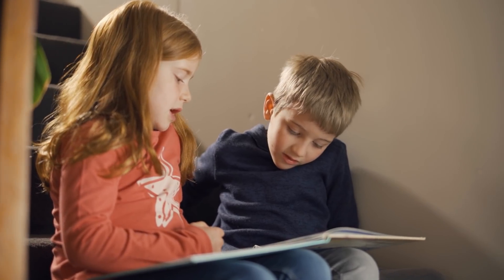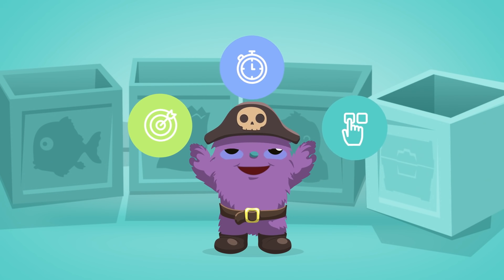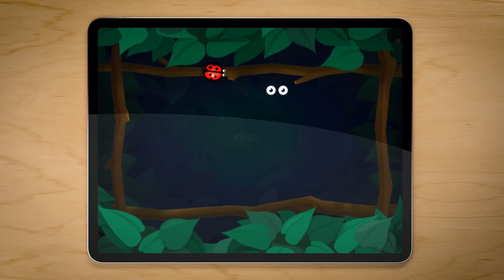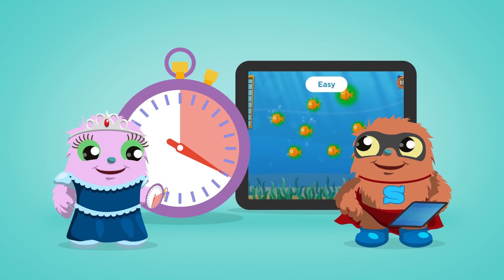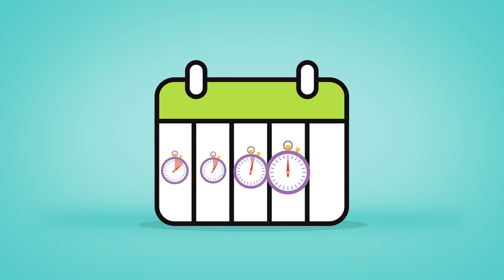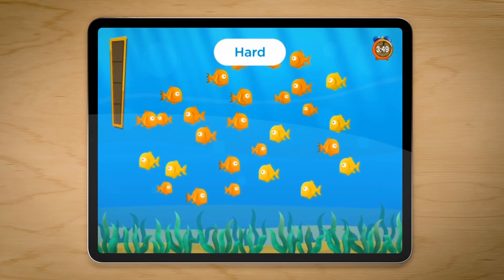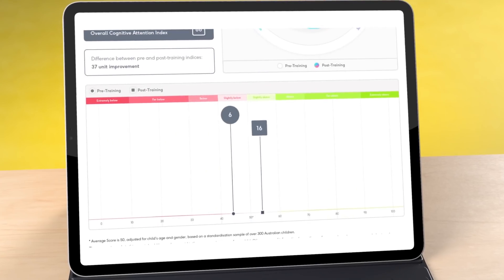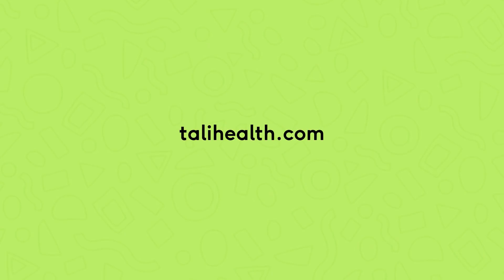TALi Health - DETECT & TRAIN Overview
TALi is on a mission to deliver the safest and most effective digital solutions to address the world’s most common neurological issue: inattention. We've done this by developing evidence-based triage tools that ensure everybody can measure, assess and improve their attention in children aged 3 - 8.
TALi DETECT -  is a scalable game-based tool to assess attentional capabilities and detect attention difficulties during early childhood.
TALi DETECT consists of gamified cognitive tasks which assess the performance of a child in three cognitive domains of attention.
TALi TRAIN -  is scalable game-based tool to train attention skills during early childhood.
TALi TRAIN strengthens attention via our clinically validated, five-week intensive cognitive training program.
TALi DETECT and TRAIN both require iPad or Android tablet devices.